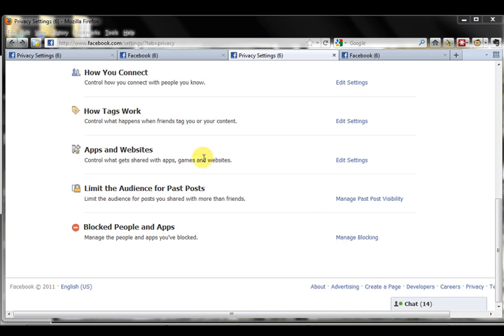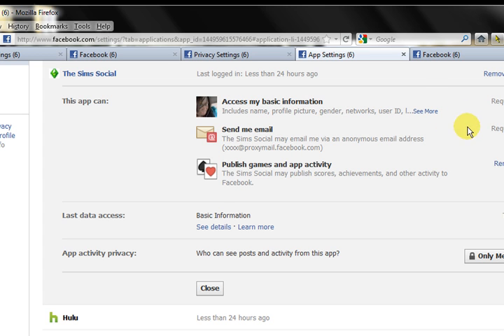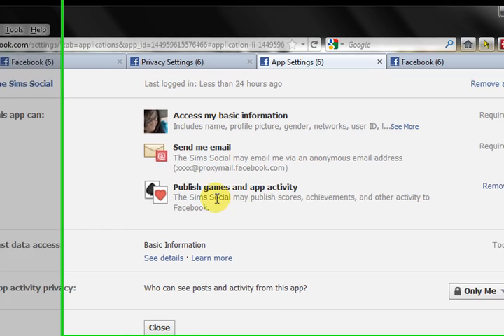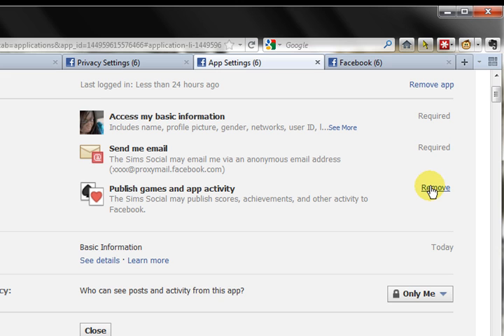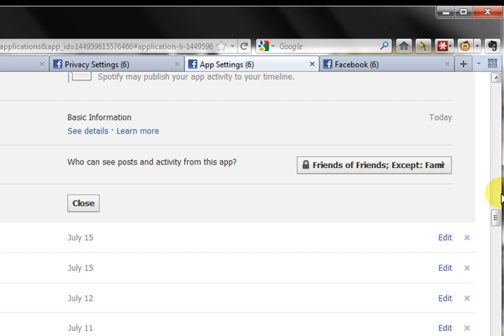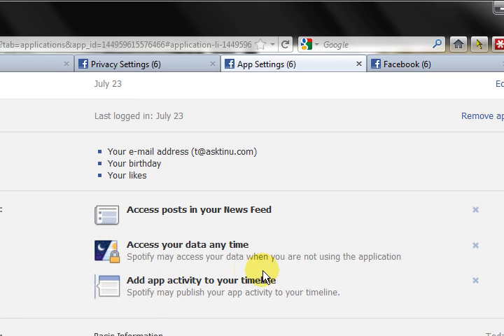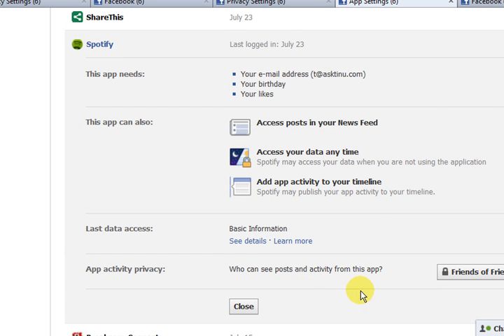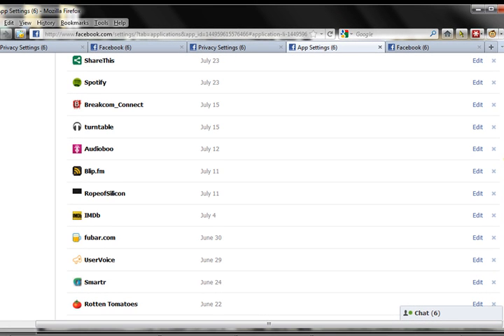How to Control Apps Posting Behavior And Protect Your Privacy from Apps on Facebook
Part 4 of a 9 part series of Facebook privacy and settings videos, showing you How to Control Apps Posting Behavior And Protect Your Privacy from Apps on Facebook. Very useful if you don't want Spotify to broadcast every 3 - 5 minutes while you listen to a playlist, but you don't want to uninstall it from Facebook.